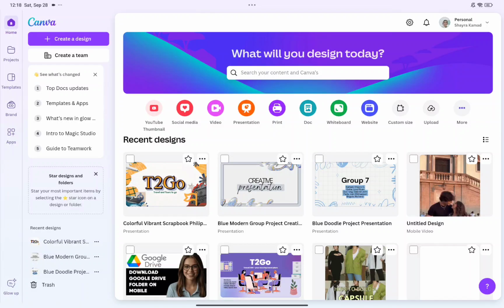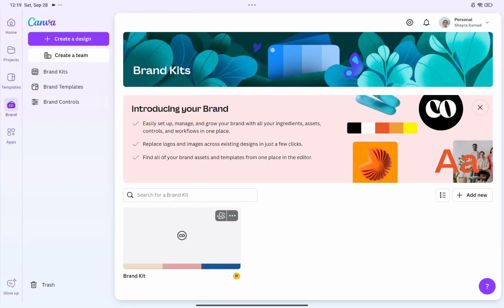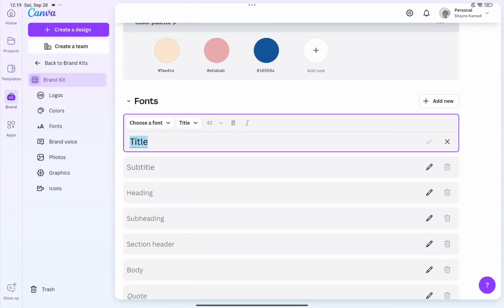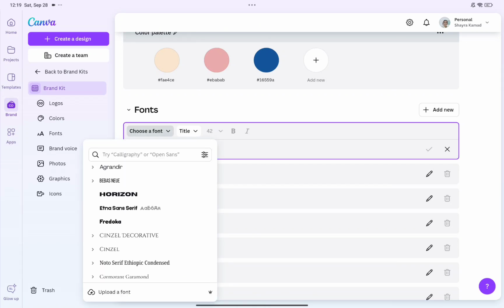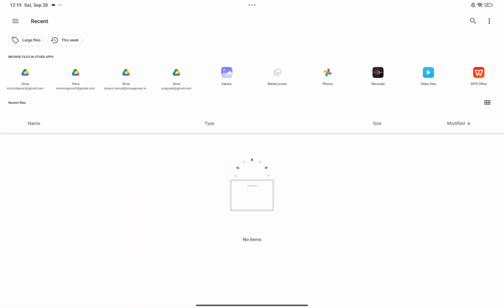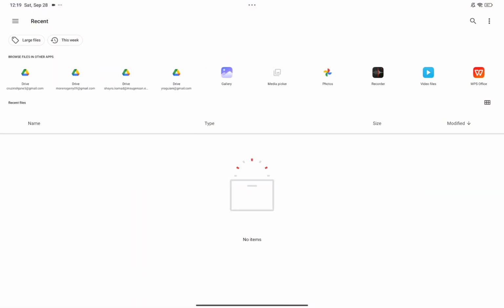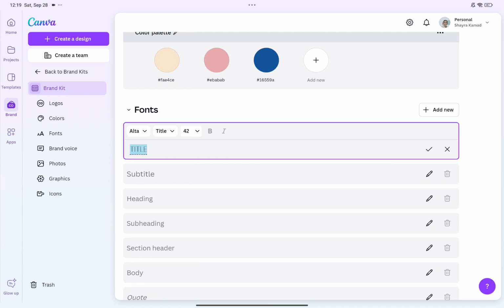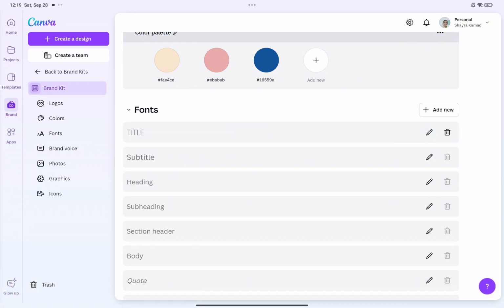HOW TO UPLOAD FONTS ON CANAVA NEW 2024!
✏️ Learn How to Upload Fonts on Canva in 2024! ✏️

In this video, we’ll walk you through the simple steps to upload your own fonts to Canva, allowing you to customize your designs like never before! Perfect for creating unique branding or standout projects.

What You’ll Learn:

Step-by-step instructions for uploading fonts
Tips for choosing the right font formats
How to manage and organize your uploaded fonts
Best practices for using custom fonts in your designs